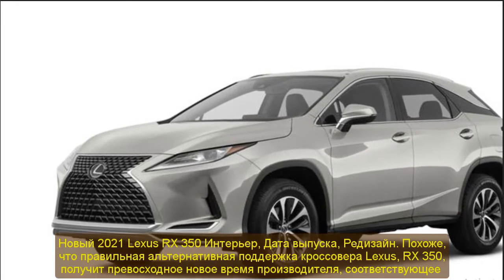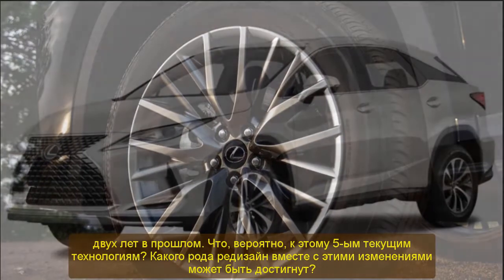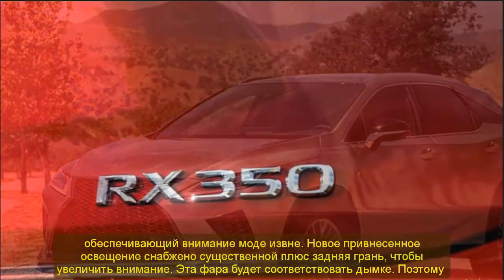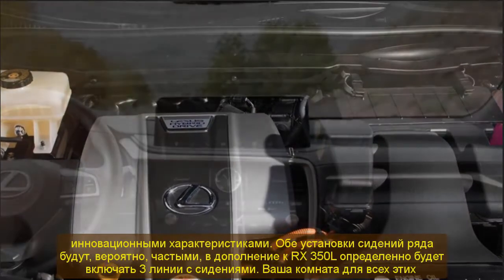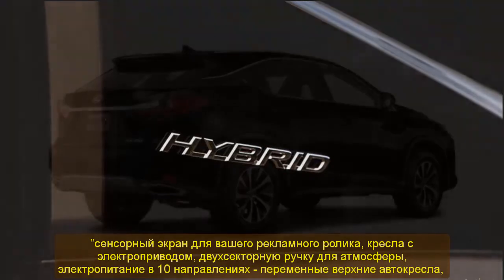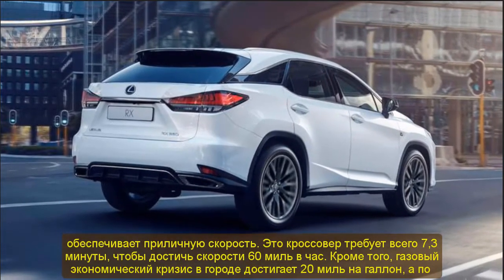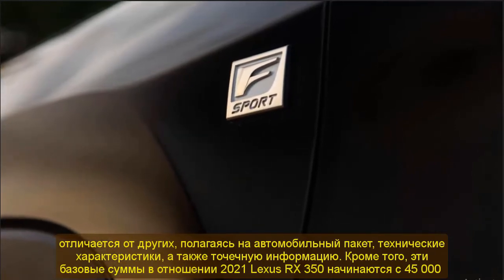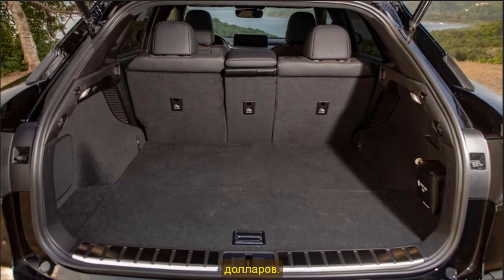2021 lexus rx 350 f sport | 2021 Lexus RX 350 Release Date | 2021 Lexus RX 350 Redesign, price.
Hybrid cars are pleased to present: 2021 lexus rx 350 f sport | 2021 Lexus RX 350 Release Date | 2021 Lexus RX 350 Redesign, price.
Best regards.